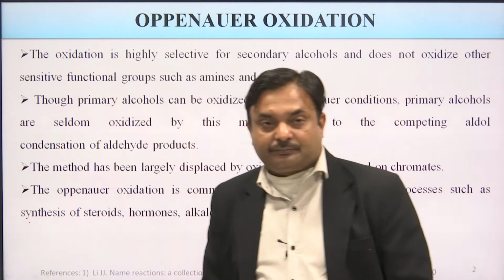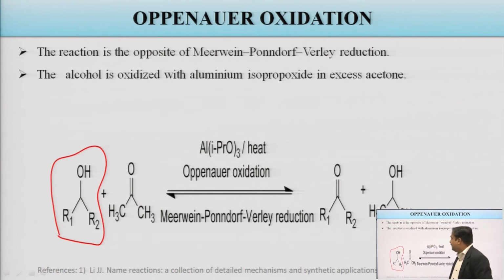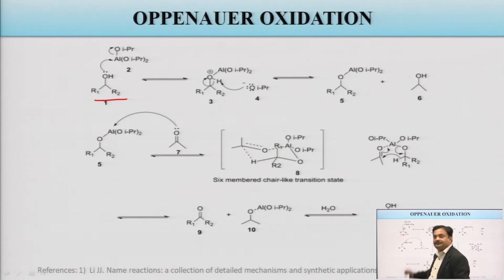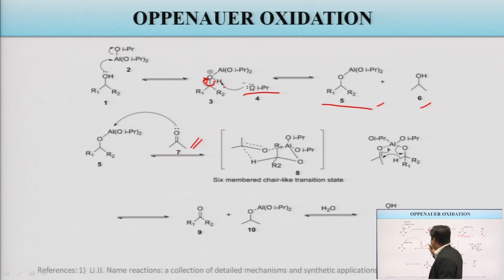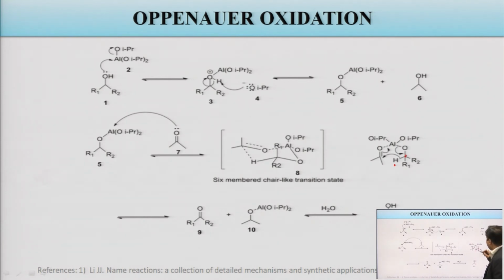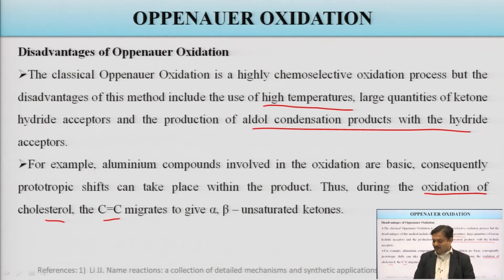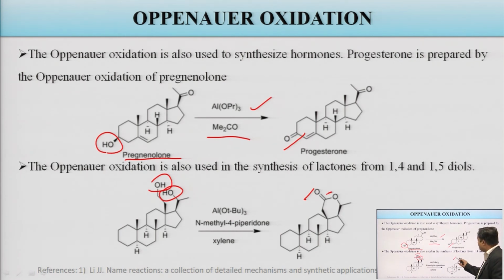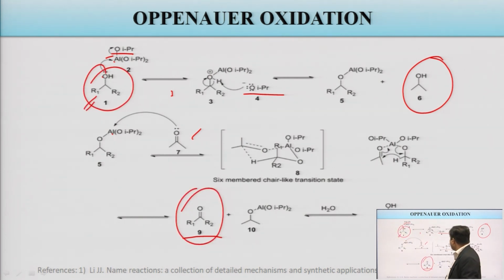Pharmaceutical Organic Chemistry III | Oppenauer Oxidation | AKTU Digital Education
Pharmaceutical Organic Chemistry III | Oppenauer Oxidation |